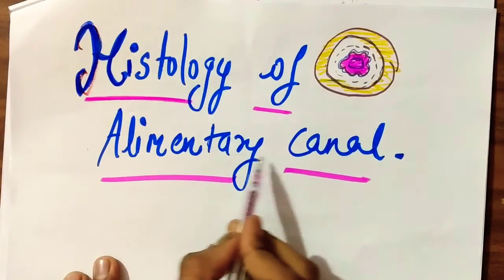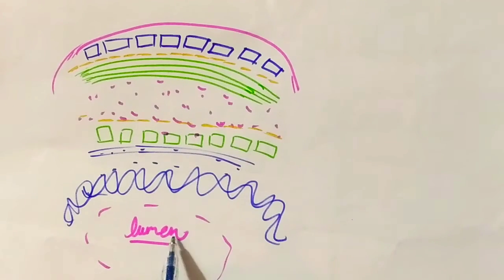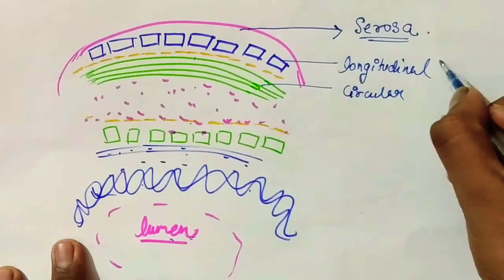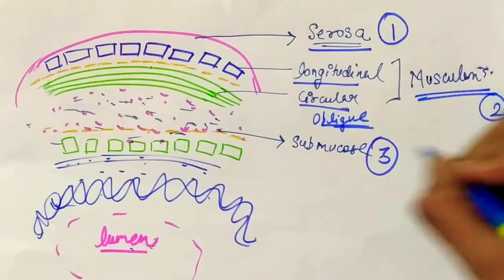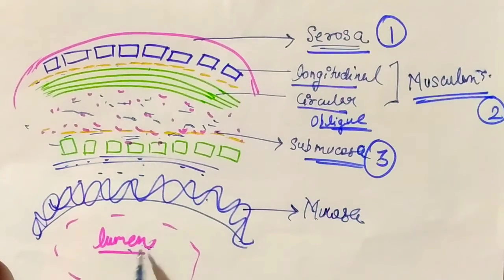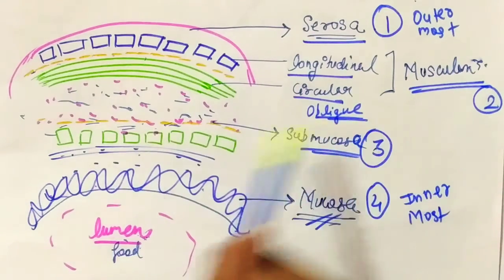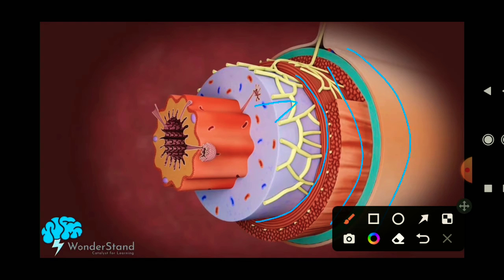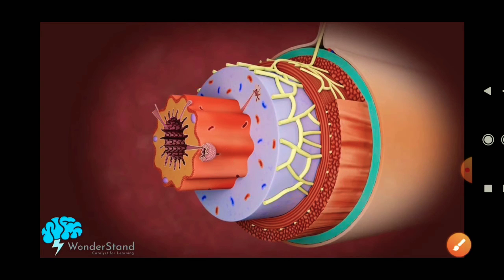Histology of Alimentary Canal | Biology | Human Physiology | Harshal Kore